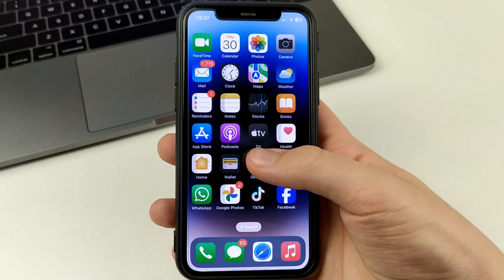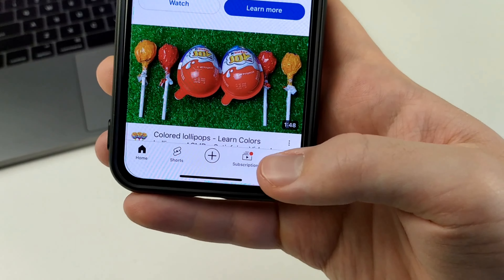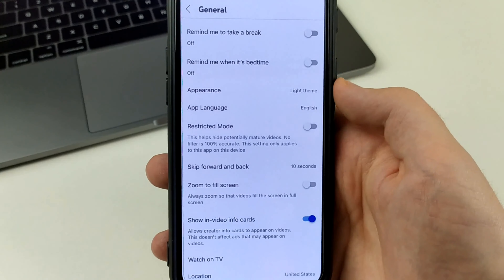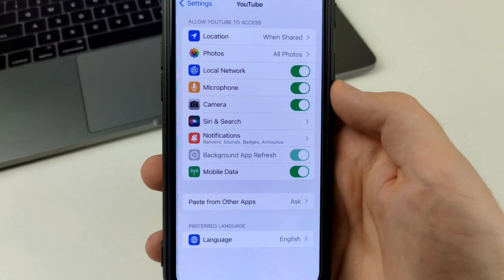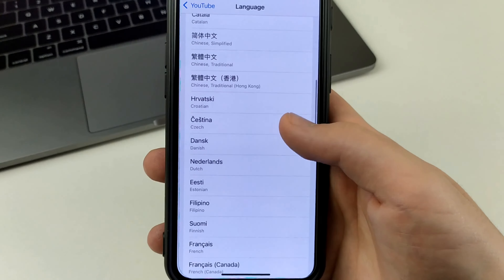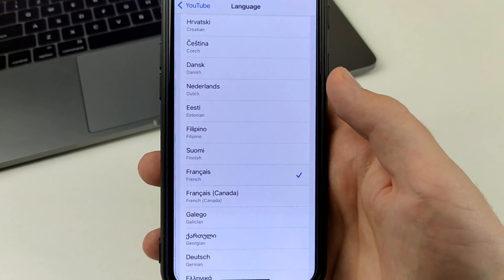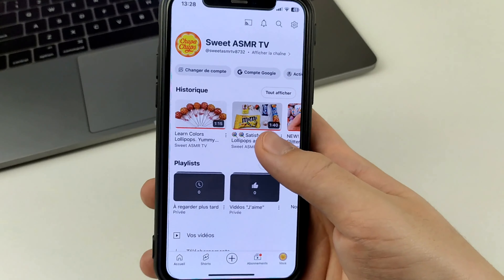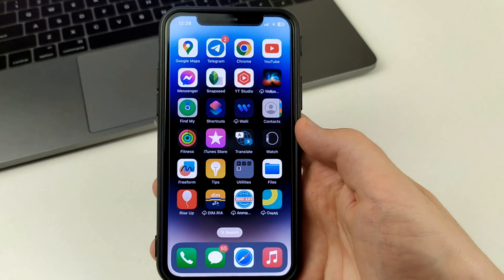How To Change Language on YouTube - Full Guide